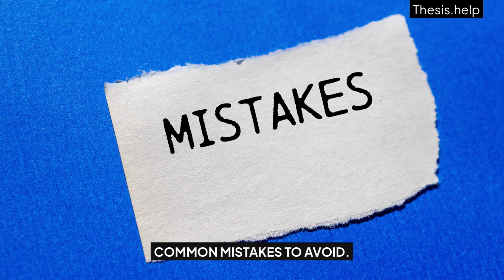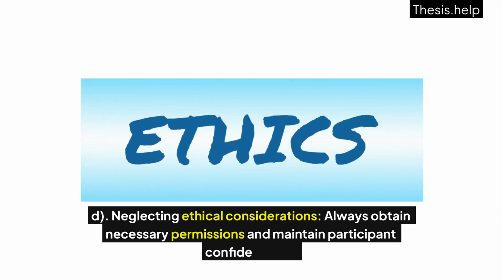How to Use Case Studies in Your Thesis Research